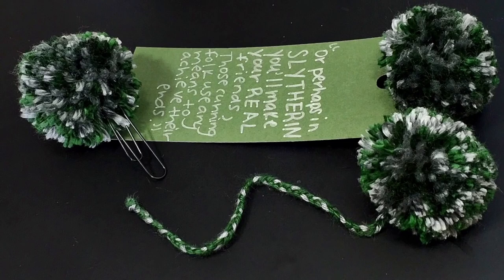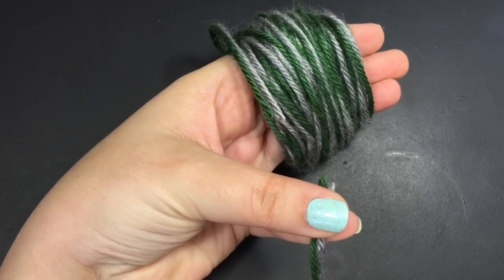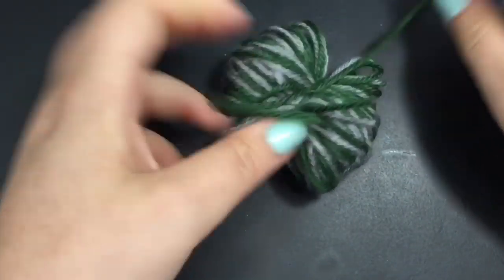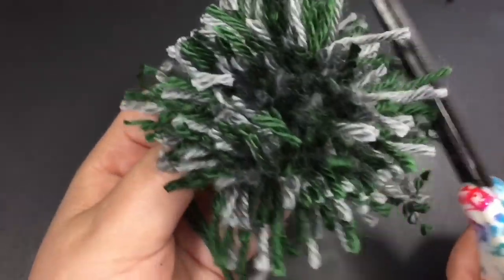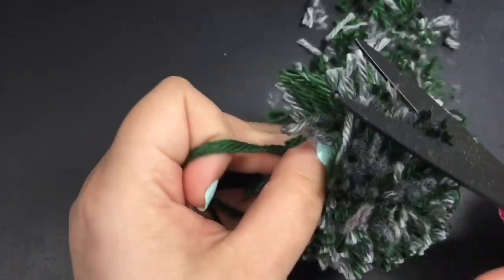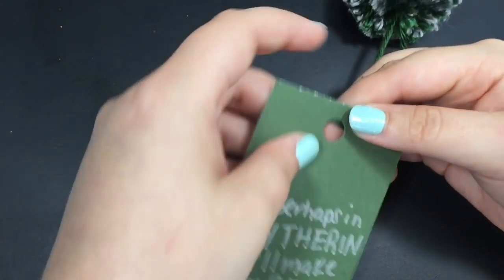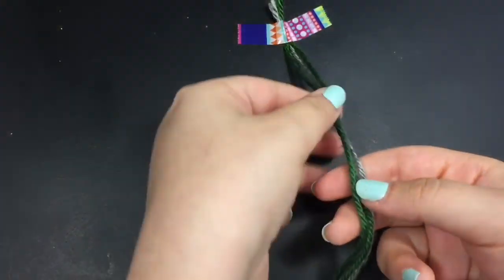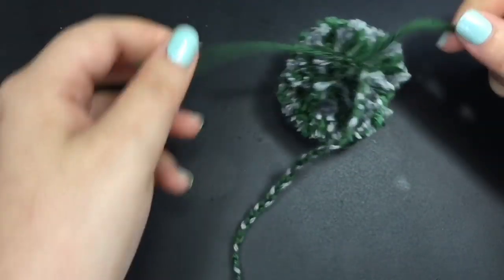DIY Harry Potter inspired pom pom bookmarks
Sorry about the audio in this video. My phone has been acting up.
Plus, the random beeping you hear is some damn alarm thing in my house and it needs a battery change.

Materials:
Yarn
Scissors
Paperclip
Cardstock